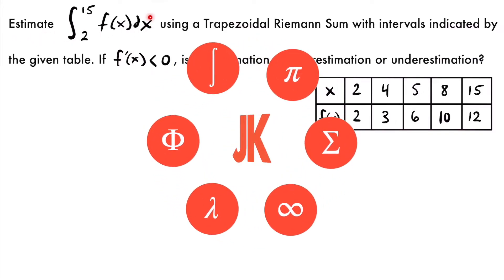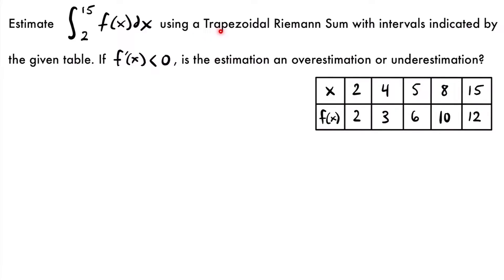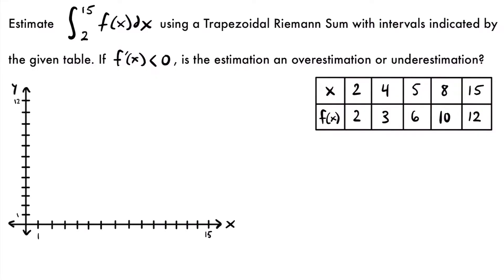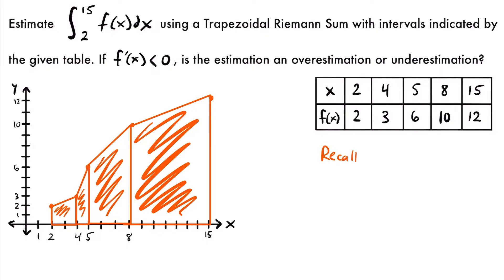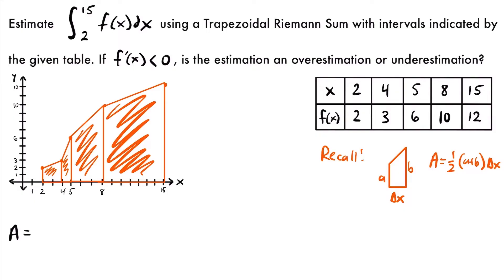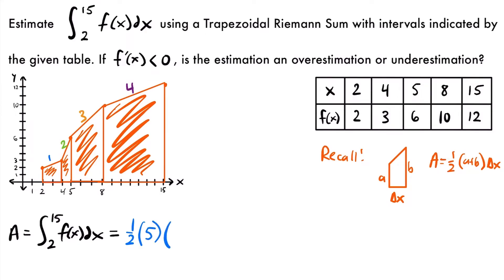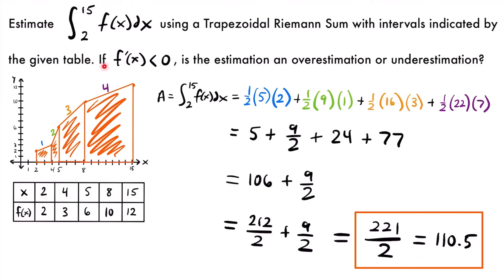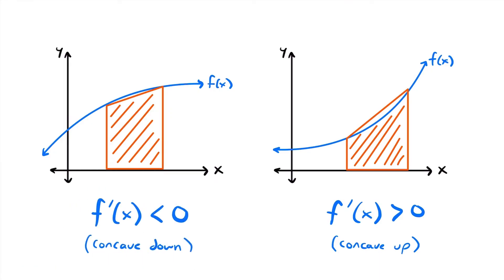Trapezoidal Riemann Sum From Table With Unequal Intervals | JK Math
How to Estimate Area Using a Trapezoidal Riemann Sum With Unequal Intervals From a Table

In this video we look at how to estimate a definite integral using a trapezoidal Riemann sum with unequal intervals indicated from a table. Additionally, we discuss if this estimation is an overestimation or underestimation based on the concavity of the given function.

(Special shoutout to one of our subscribers, Robert Tivnan, for suggesting the topic of this video!)

Video Chapters:
0:00 Problem Reading & Initial Setup
0:51 How to Handle Unequal Intervals
2:29 Plotting Points & Drawing Trapezoids
5:52 Estimating The Area
10:40 Overestimation or Underestimation?
12:54 Outro